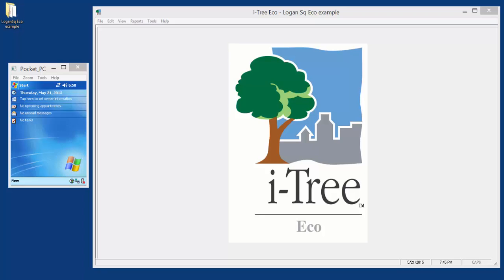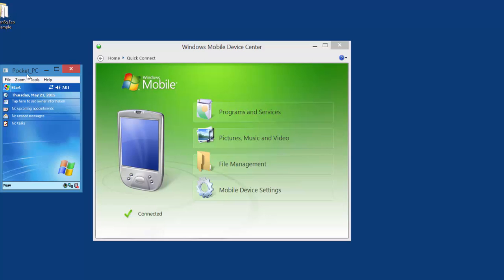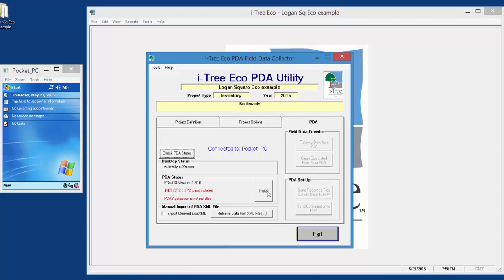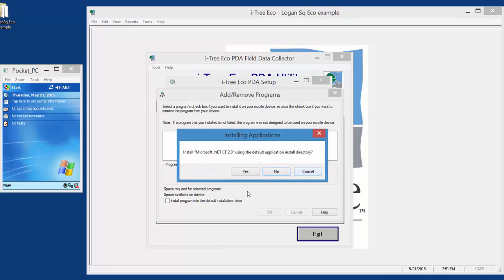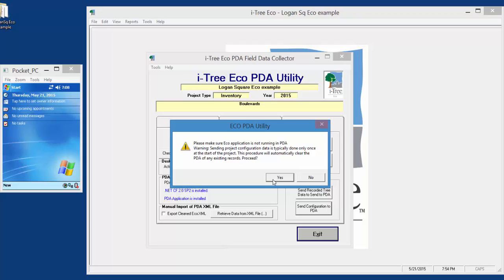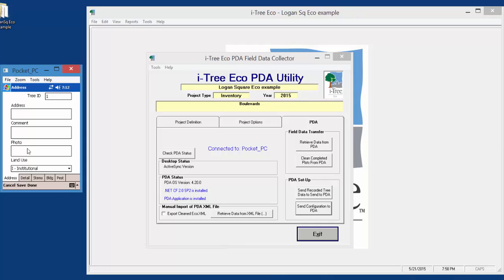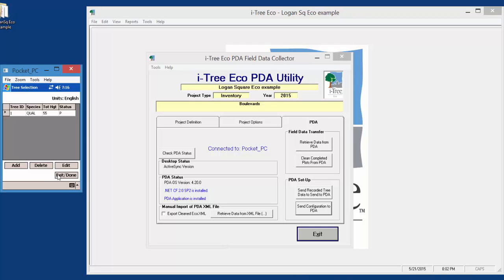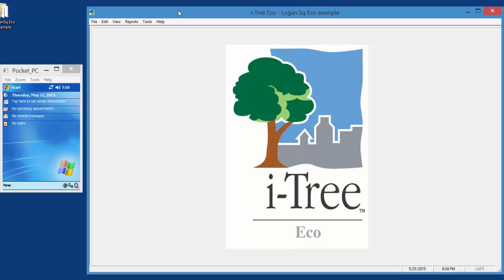i-Tree Eco version 5.x PDA setup demo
Quick demo showing how to setup a PDA device for i-Tree Eco inventory data collection